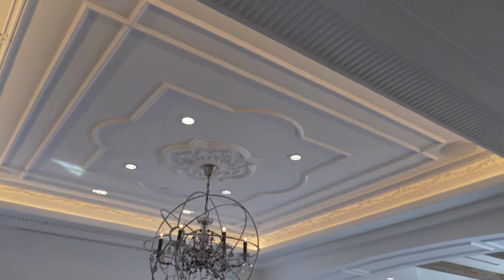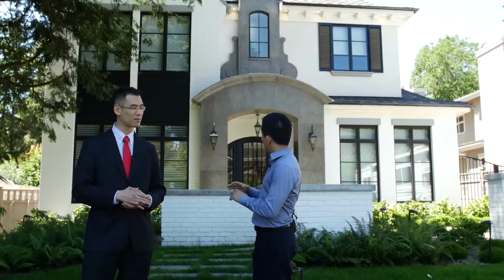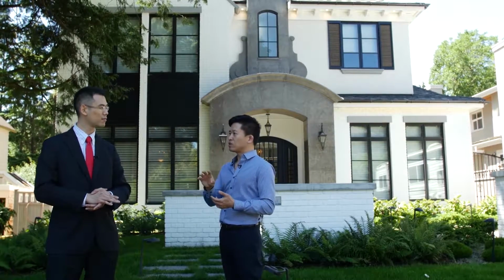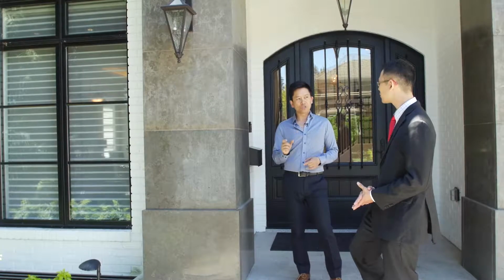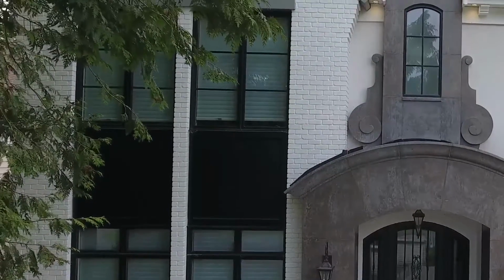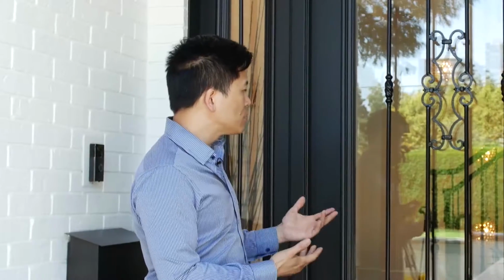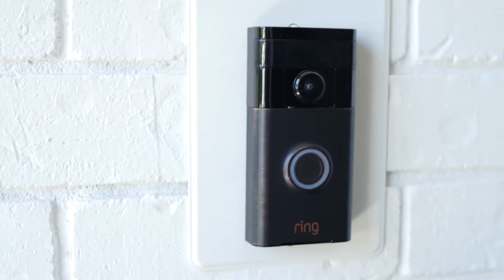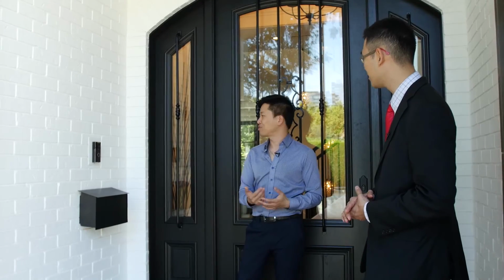What A Luxury Custom Home Entrance Truly Looks Like | VictorEric - Eric Lee | Gary Wong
Eric Lee is the founder and principal of VictorEric, an Award Winning Vancouver Luxury Home Builder that is known for their truly integrated design build formula.

Their team walk beside their clients from architectural design to interior design, to landscape design, all the way to construction.

Because the clients are working with 1 team throughout the entire process, the clients' home building dreams are captured through every stage of the process to ensure that the end vision is never lost.

It's no wonder their clients rave about the VictorEric process being stress free and fun.

Gary Wong is the author of "The Book on Vancouver Real Estate" and the owner of Vancouver's Top Real Estate Youtube Channel

As an award-winning Realtor, Gary helps investors build short term wealth through buy and flip strategies and helps them build long term wealth through buy and hold and various cash flow strategies.

Gary regularly advises his developer and investor clients in matters of structuring, negotiation, implementation, sales and acquisitions.

His long term real estate acquisition formula has helped his clients from all walks of life to establish real estate portfolios to meet their long term financial goals.

Known for his creative, unconventional and outside of the box marketing methods, he is paving the way for a new standard in the industry.

His goal has always been to add massive value through educating and consulting with his clients for the purpose of building lifetime client relationships.

★☆★ MY BOOKS & RESOURCES: ★☆★
The Book On Vancouver Real Estate: